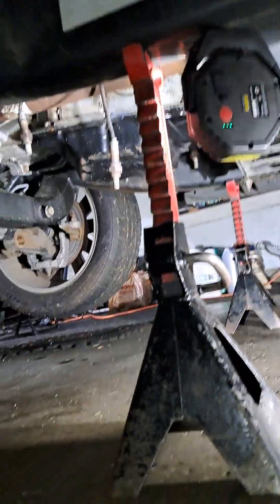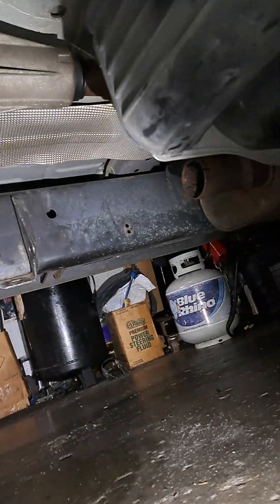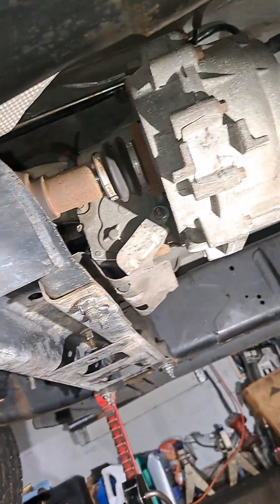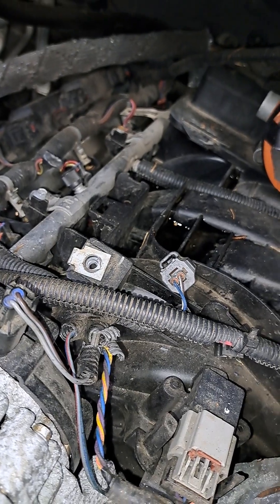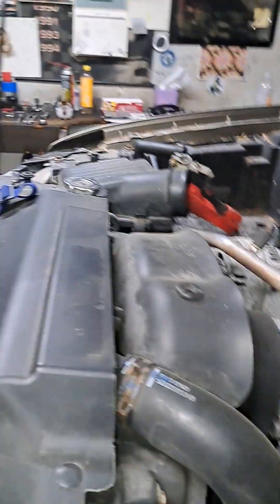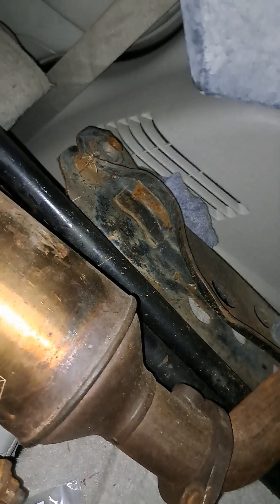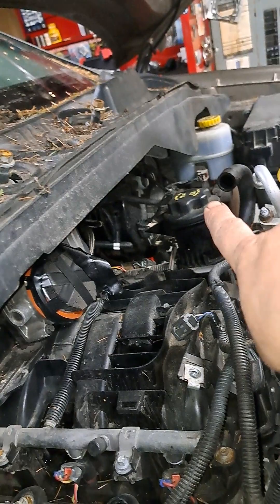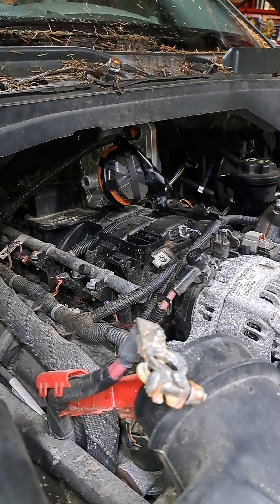Cindy's 2007 Aspen